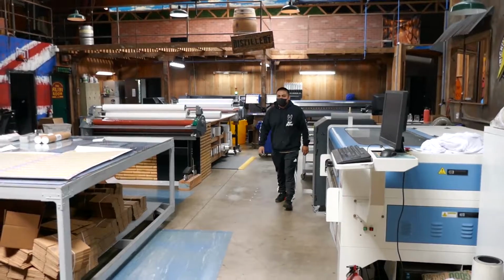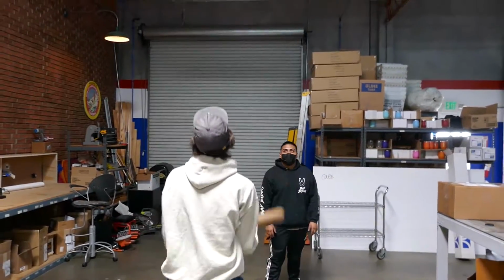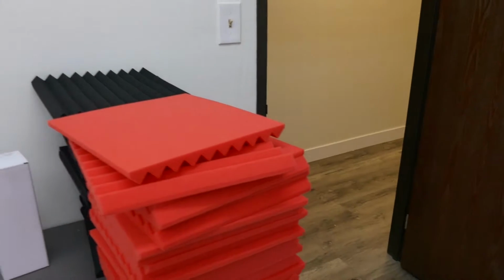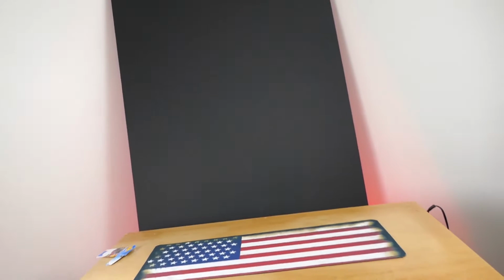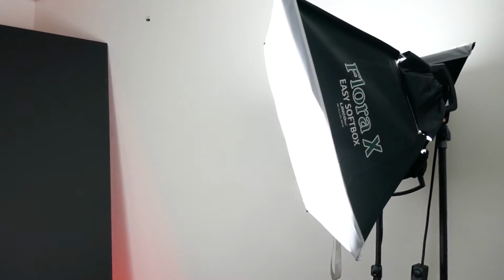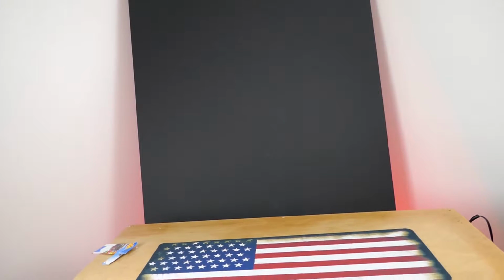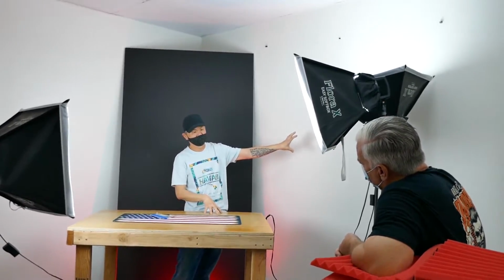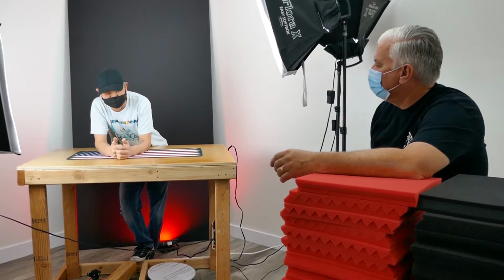Shop Life:10 Video Room Makeover. PT1 Can you Juggle? - IT'S A SKIN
We start on our makeover of the video room / studio, photography room. Can Tyler tries to teach Cris and Kevin how to juggle with 3 inch tubes.